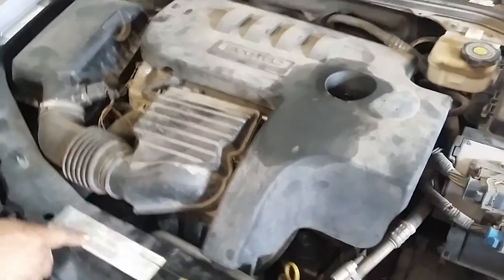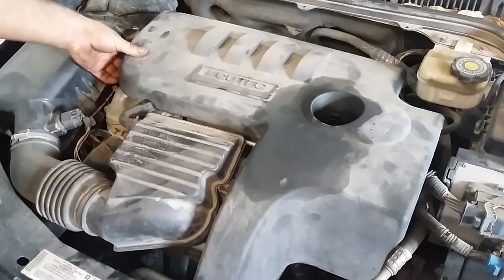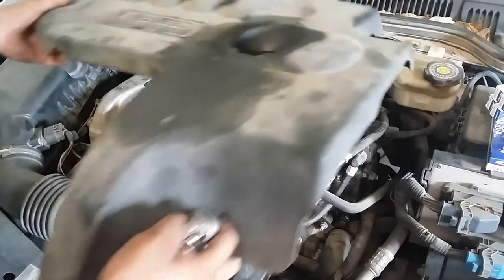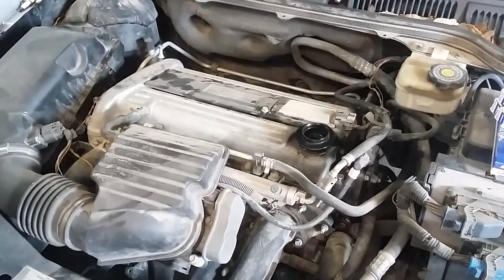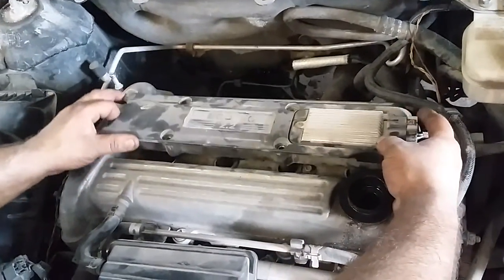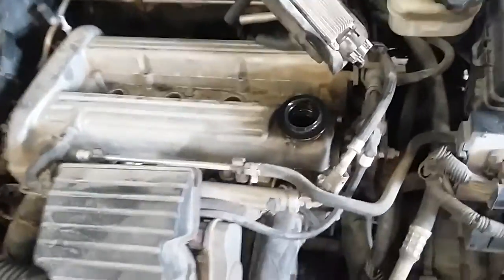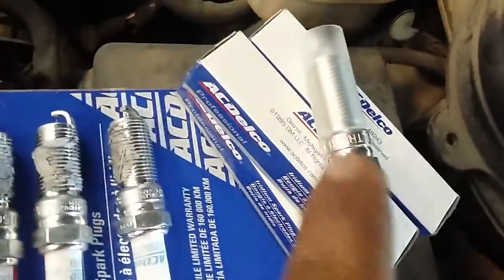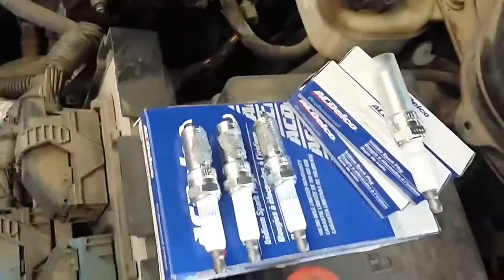2005 Saturn Ion 2.2L Tune up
This video is a quick tutorial on how to do a tuneup on the 2005 Saturn Ion 2.2 liter engine. You will need a 5/8 socket for the spark plugs and extension and Ratchet you will also need a 10 millimeter socket. Remove the oil cap then pop off the top cover. Next you will be moved for 10 millimeter bolts on the top. Gently move over the coils over to one side blow any debris that may get caught in the cylinders. When removing the spark plug with a 5/8 socket check for any oil leaks indicating a bad valve cover gasket. Be careful not to break the spark plugs when removing. Also remember not to over tighten when replacing them.